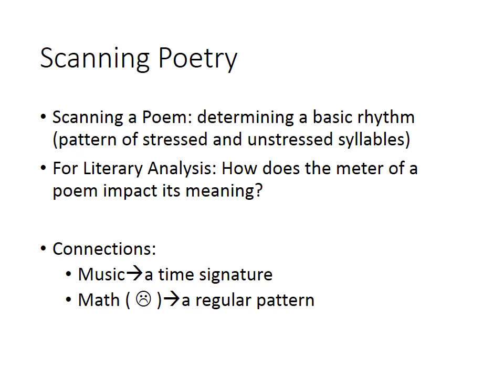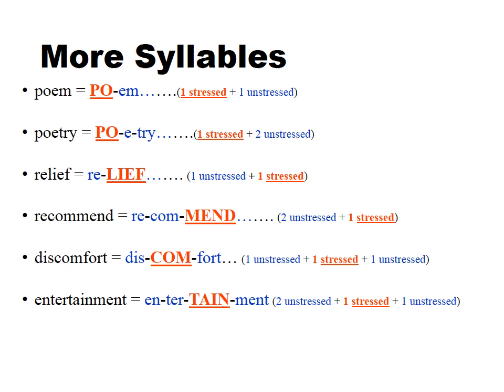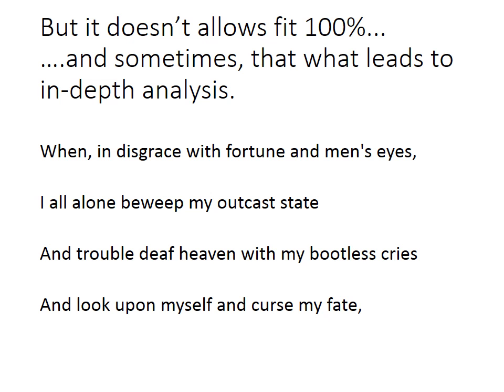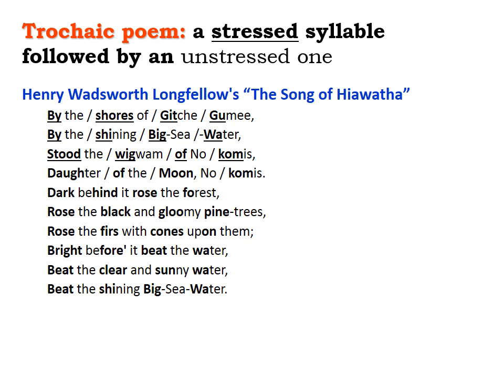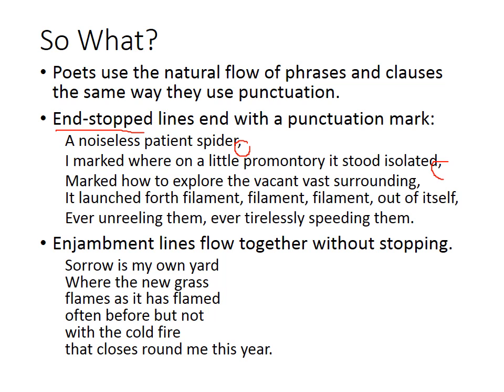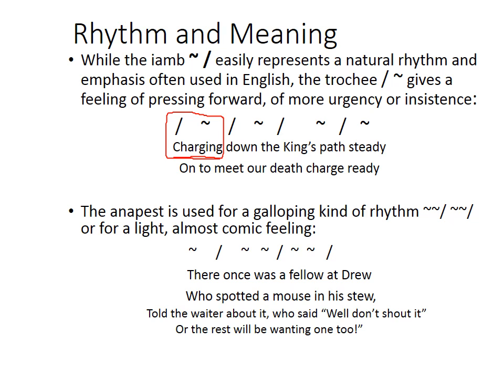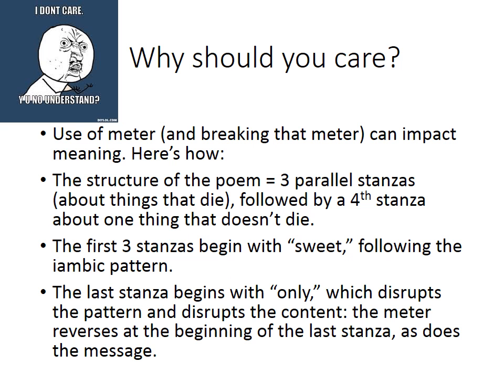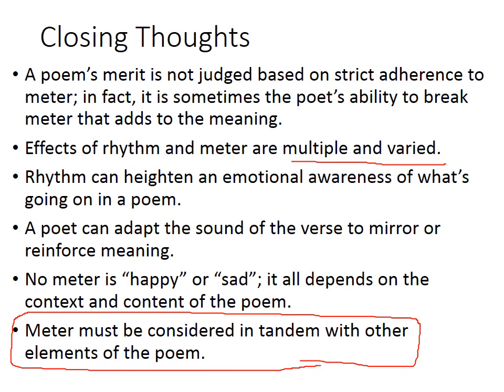AP Literature lesson on meter and rhythm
Using "Virtue" as an example--modified from textbook chapter.